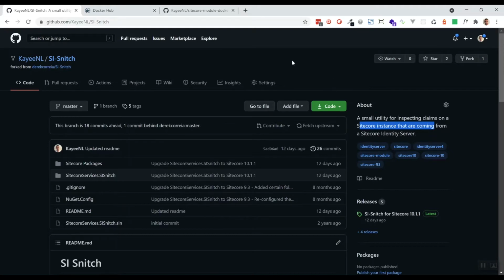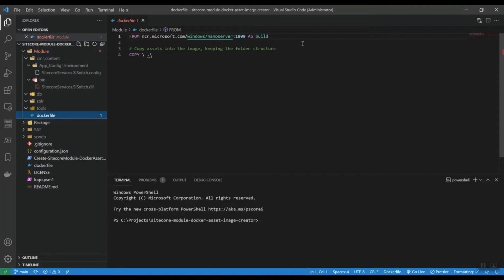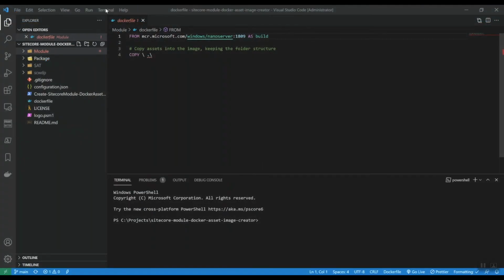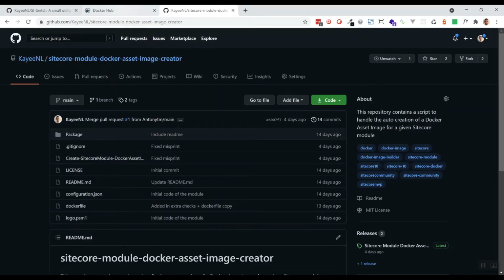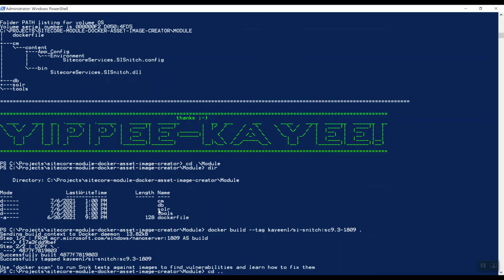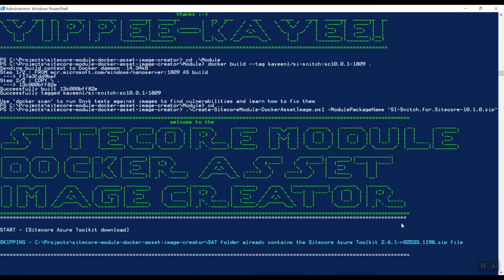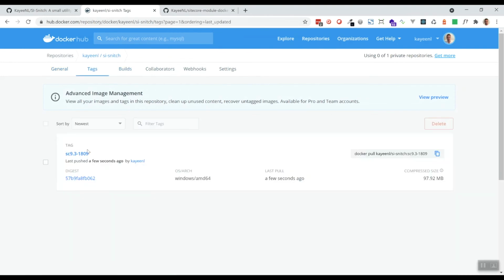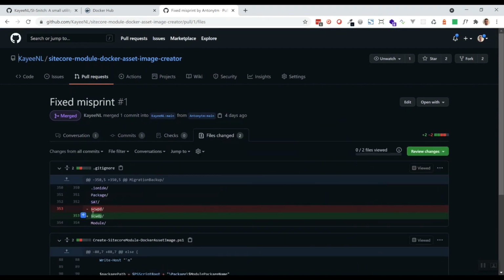In Action: Creating Docker Asset Images for Sitecore SI-Snitch project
Hi there,

My name is Robbert Hock and I’m a 12x Sitecore technology MVP from The Netherlands. In this video we’re going to create a lot of custom docker asset images for a project that I’m maintaining called SI-Snitch.

SI-Snitch is a Sitecore open source module, which was originally developed by Derek Correia and which I took over and maintain since Sitecore 9.3. SI-Snitch is a small utility for inspecting claims on a Sitecore instance that are coming from a Sitecore Identity Server.

In this video I'm going to make use of another open source project I've been working on, called: sitecore-module-docker-asset-image-creator.

Happy Sitecore-ing!

Robbert